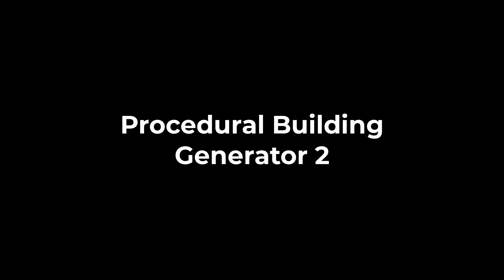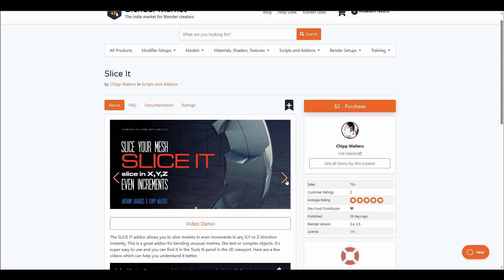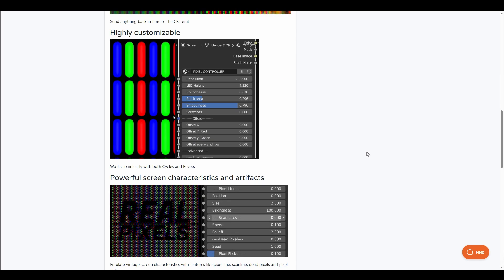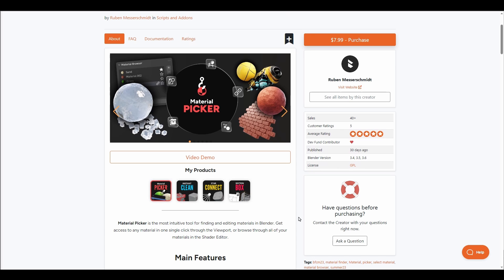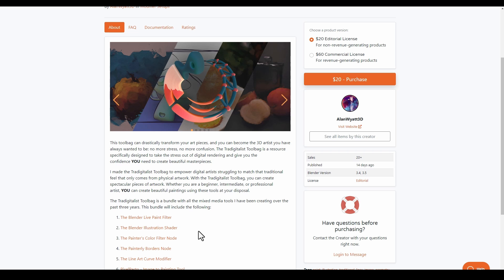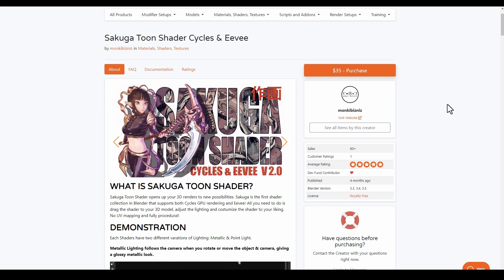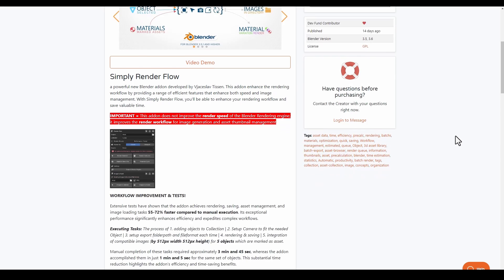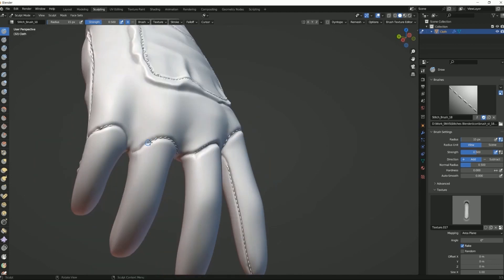Brand New Blender Addons You Probably Missed! - #23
This is one of our largest compilation yet!
Valid till 6th August.

00:00 Intro
00:13 PBG v2
00:59 iLumnia
01:40 Slice IT
02:14 Flow Map
02:51 Procedural Mesh Fracture
03:13 Real Pixel
03:48 Blender Dynamic VFX
04:29 Material Picker
05:23 Auto Car Rig
06:18 Graph Pilot
06:49 Traditionalist Toolbag
07:34 Conform
08:04 Cloudscape v2
08:43 Sakuga Shader
09:36 Honourable Mentions
09:39 Bender Addon
09:49 Cyber Muscle
10:20 Simply Render Flow
10:39 Futuristic Kit
11:20 Sculpting Brushes
11:58 Stich Brush
12:18 Final Words